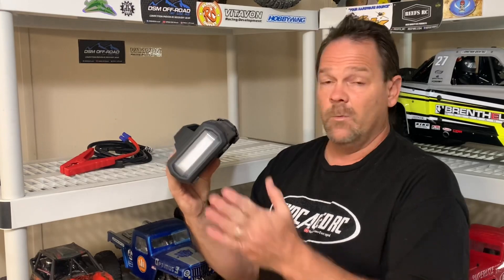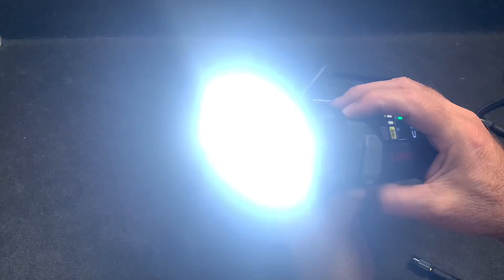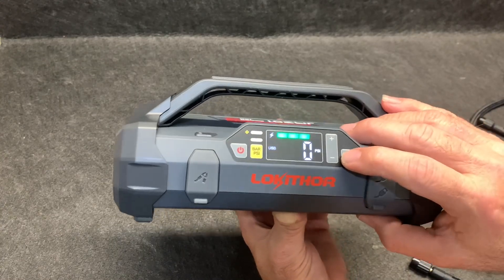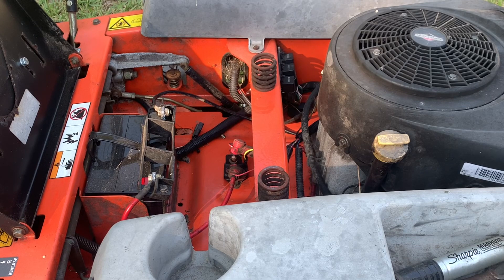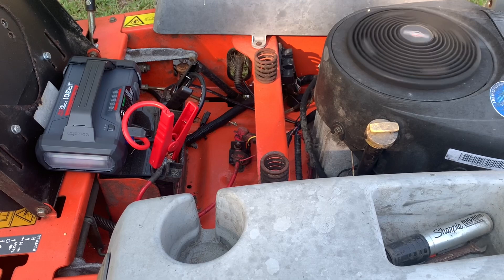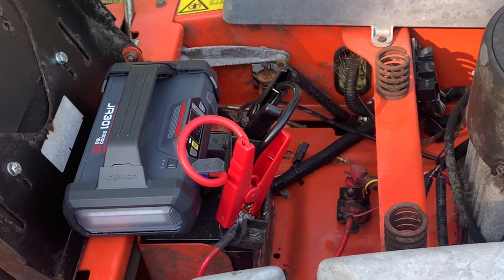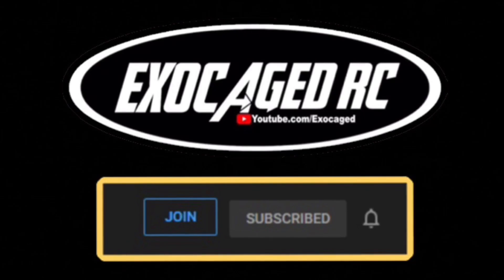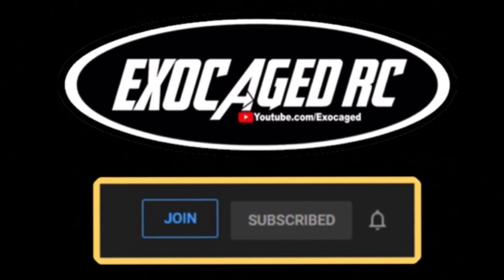Lokithor JA301 Jump Starter review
Here it is on Amazon its not cheap but with these features its kinda worth it. Also I verified the output, I legit left the key on with the mower by accident, connected this and it brought the battery up to 12.3V in seconds and started right up. This is the neatest one I've tested so far.